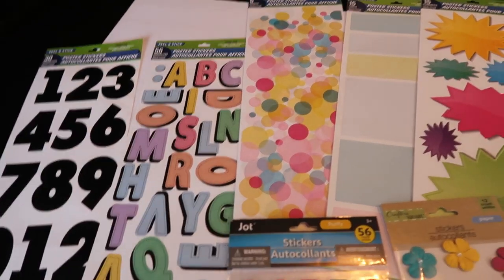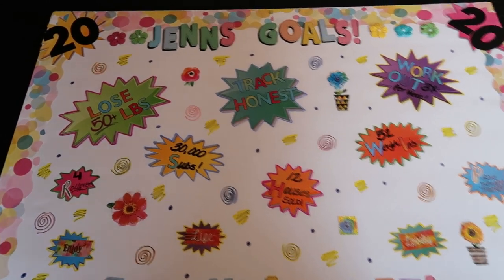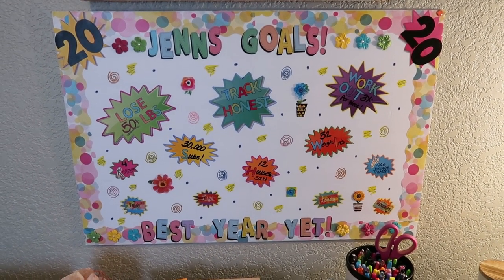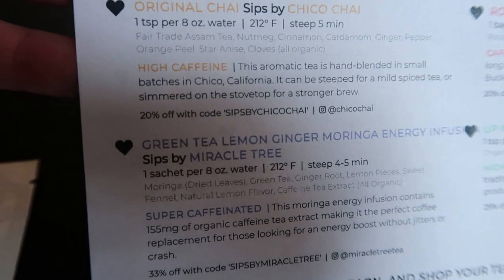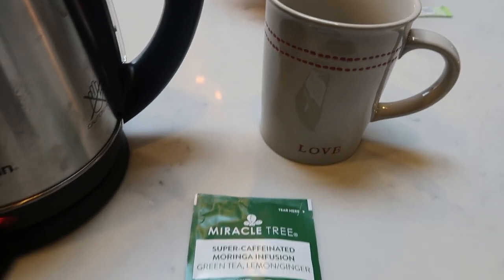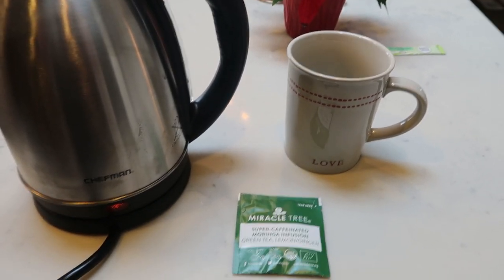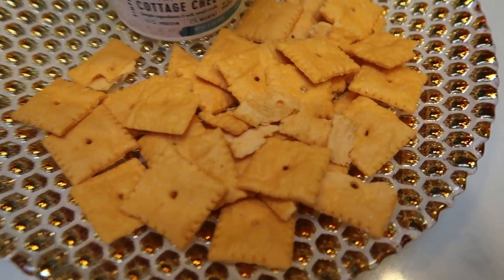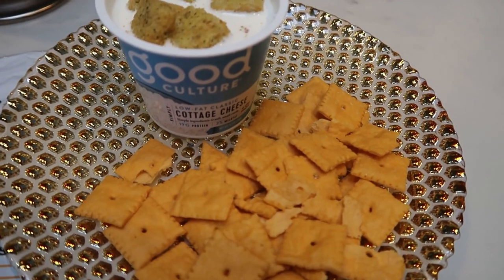WHAT I EAT IN A DAY ON THE MYWW GREEN PLAN | 20,000 SUBSCRIBERS GIVEAWAY!! | PINEAPPLE FRIED RICE!!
HAPPY WHAT I EAT WEDNESDAY!!!  I have a fun day today- a haul, vision board- GIVEAWAY, Diesel & Lola and a shoutout!!  Enjoy!!  XO

**I did not use the oil, chili flakes or fish sauce**
8sp- GREEN & BLUE  0sp- PURPLE (with 0sp rice)

Code- jennswwjourney

Code- jennswwjourney

Code- jennswwjourney

Code- jennswwjourney

Code - JENNIFERGG15

HAPPY MAIL!!!